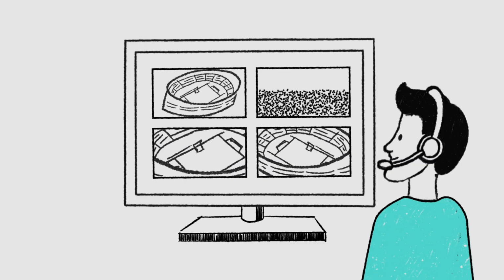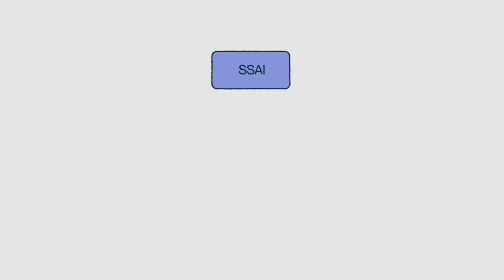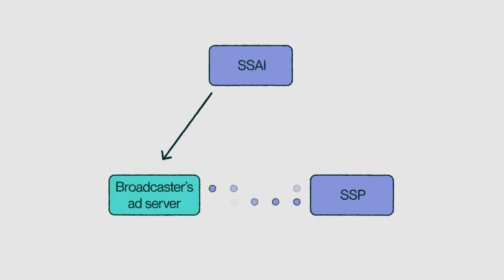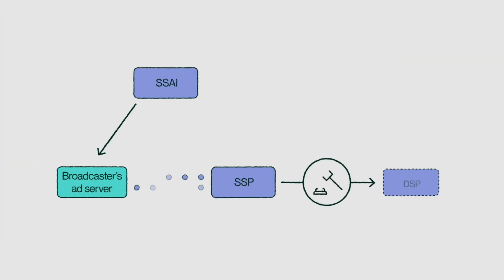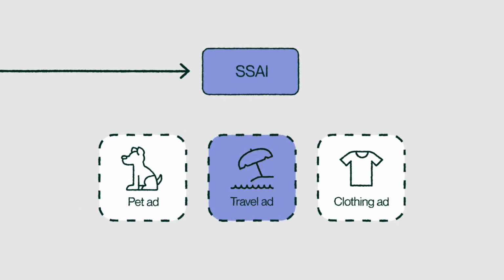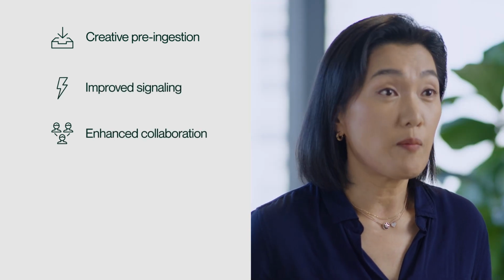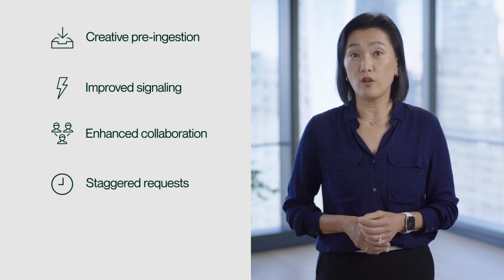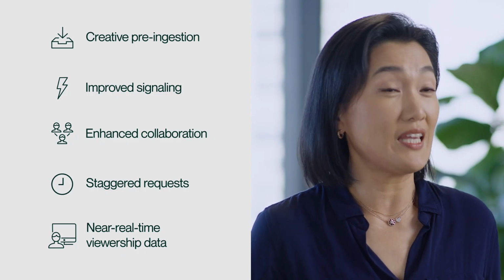The Full Lifecycle of Live Event Ad Serving | Index Explains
Live events like sports championships, awards shows, and breaking news broadcasts present some of the most valuable and high-stakes opportunities in streaming TV advertising. But delivering personalized, relevant ads to millions of viewers in real time creates unique challenges for programmatic advertising. Catherine Cho, lead product manager at Index Exchange, explains how live event advertising in streaming TV works and how the industry is addressing these challenges.

Video chapters
00:00 Introduction
00:51 The live event ad serving process
01:48 How live event ad serving works in streaming TV
03:48 Challenges with live event ad serving
05:45 New solutions for live event advertising